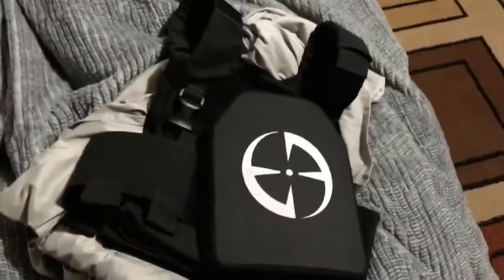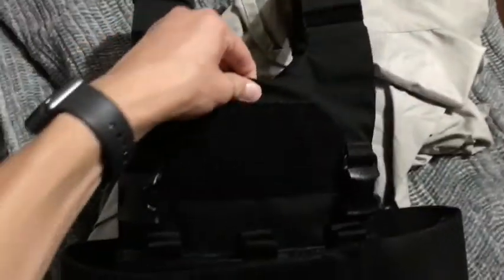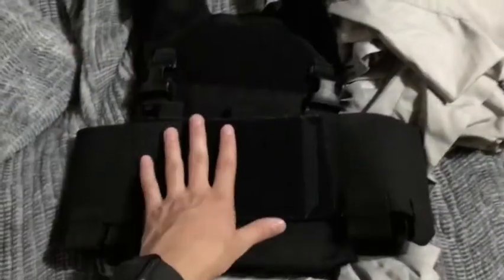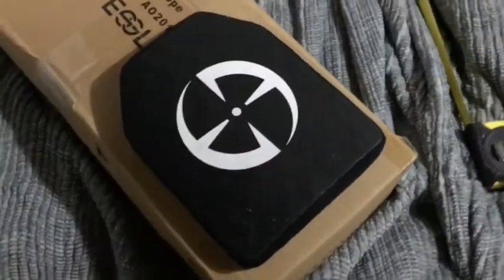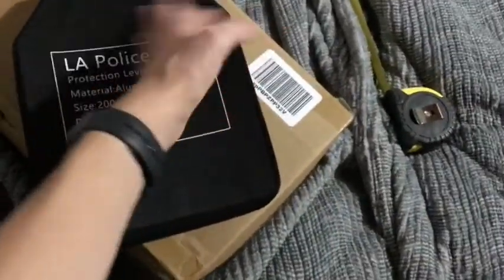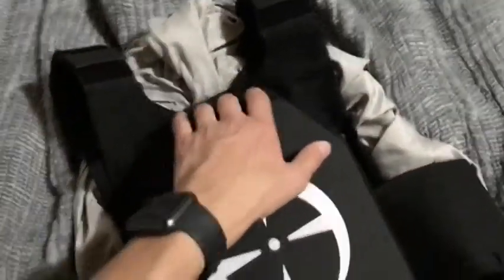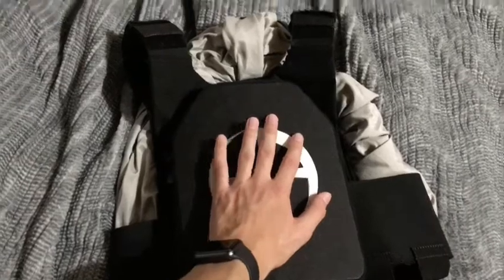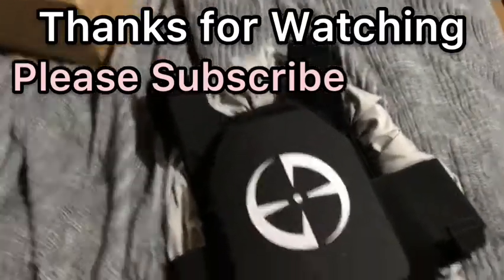Armoring Up for the Apocalypse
LA Police Gear IV Budget Ceramic Body Armor Plates
This is a review of these plates, not a shooting of these plates. A shooting review of these plates will be out probably in the space of another year, next year.

Feel free to like if you liked the video,
and dislike if you did not.

LAPG Level IV Ceramic Plates Review